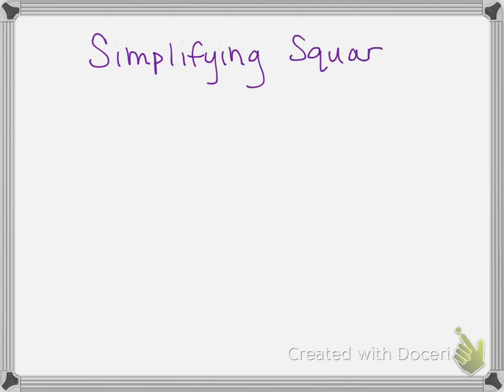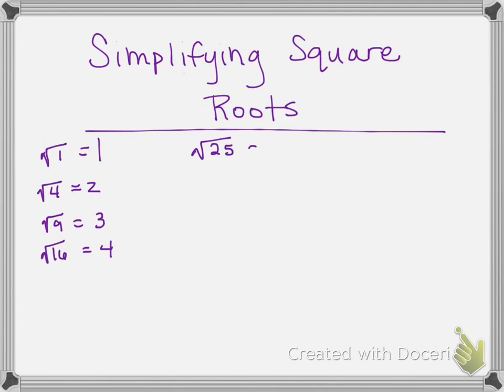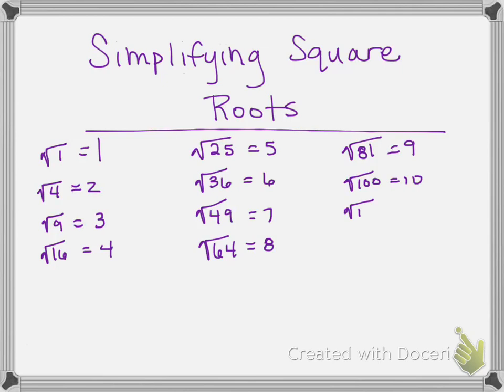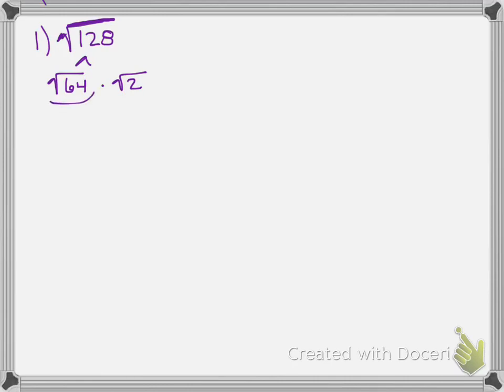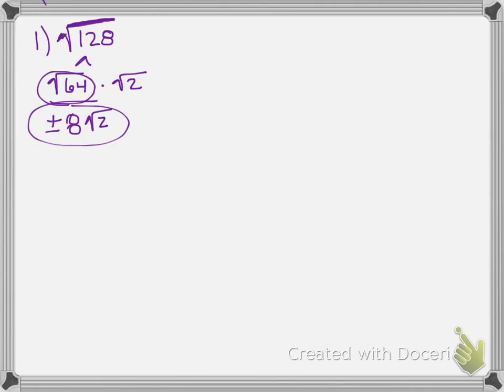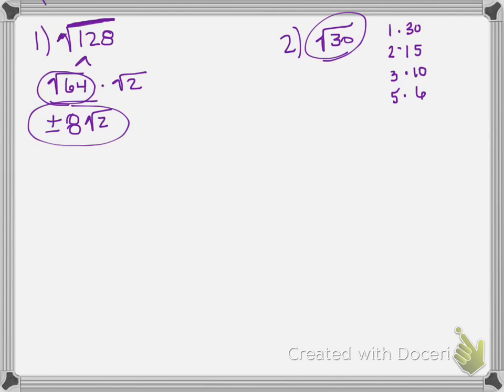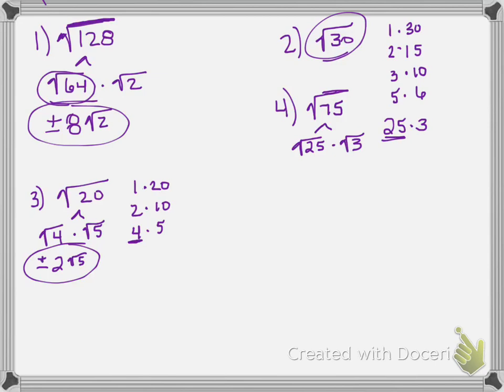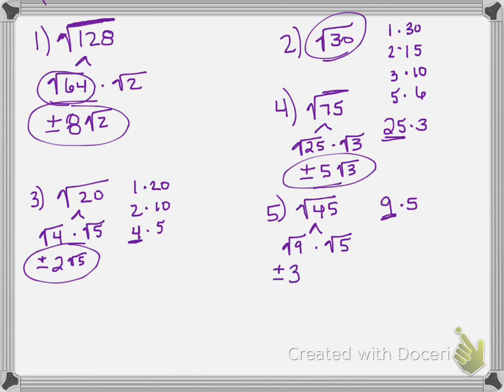04 27 Simplifying Square Roots